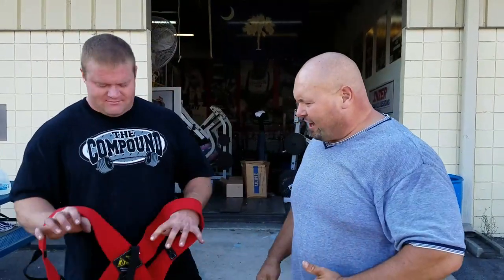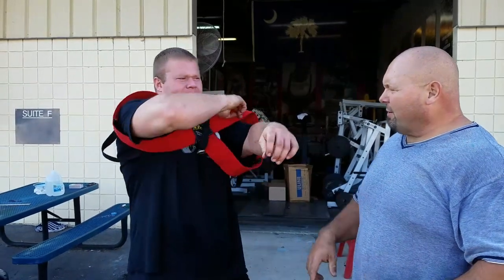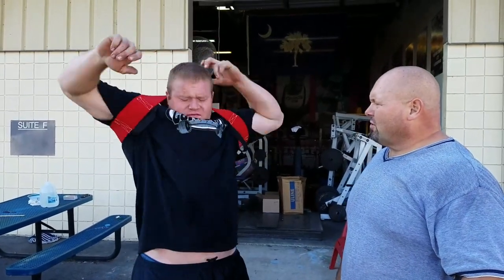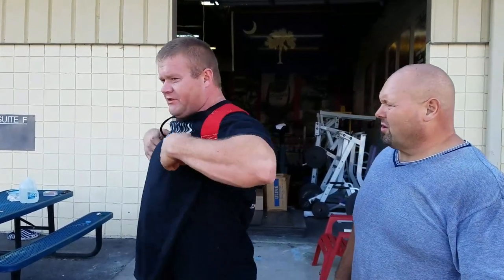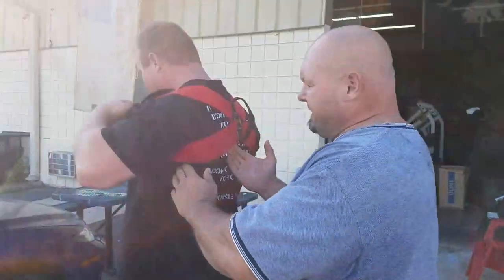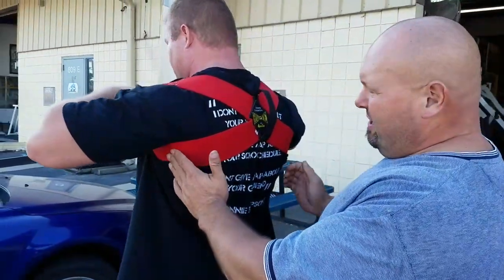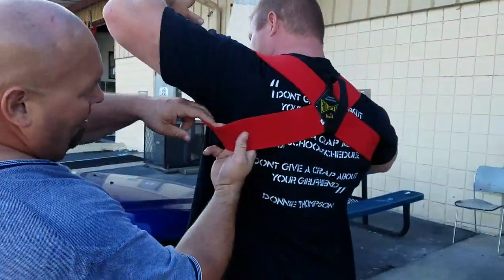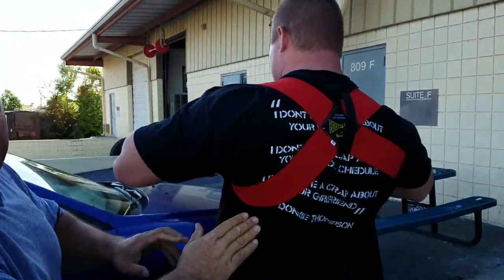The Thompson BOWTIE- How to adjust it properly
If you purchased the Bowtie by SpudInc, your shoulders will love you. They will love you more if you put it on right.  Levi the Fireman demonstrates how to position the Bowtie correctly.